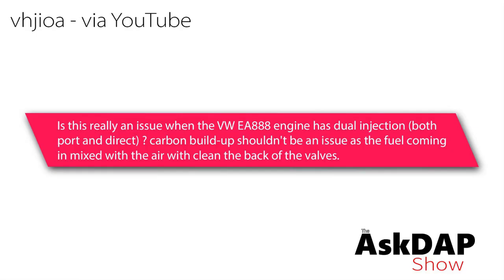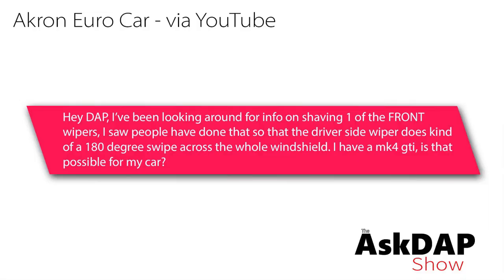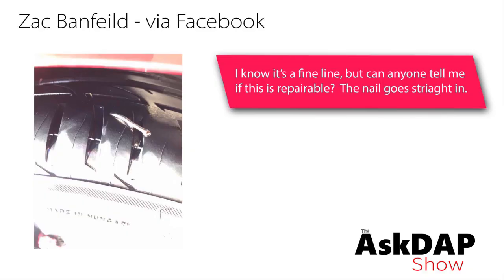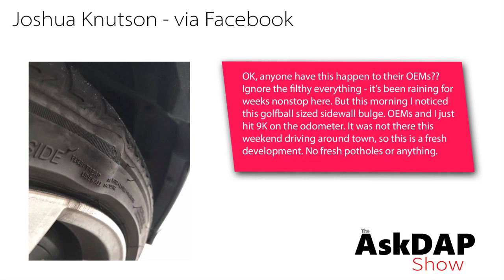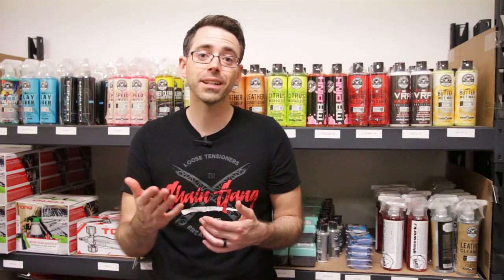Askdap Episode 118 | Tire Bubbles, Plugs Near Sidewall + Uni Wipers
0:22 - Q1 - Is carbon build up on the EA888 engine that has direct and multi port fuel injection?  Shouldn't this resolve this issue since the fuel is on the back of the valves.

2:14- Q2 - I have been looking into shaving the front wiper on my MK4 GTI.  Is this a product you are aware of?

3:21 - Q3 - I know this nail is near the sidewall but is this repairable?

5:45 - Q4 - Has anyone had a bubble in their tire sidewall?  I didnt anything, what could cause this?